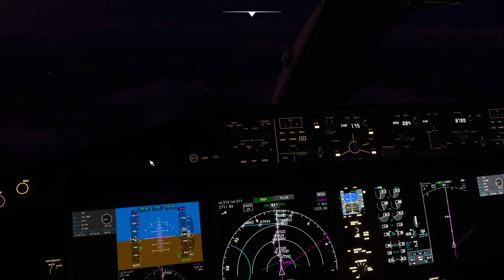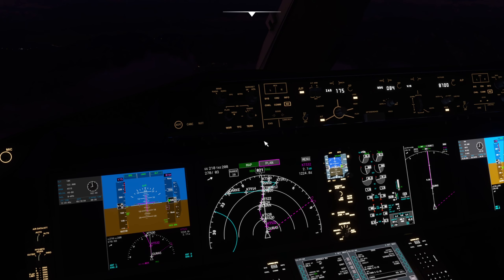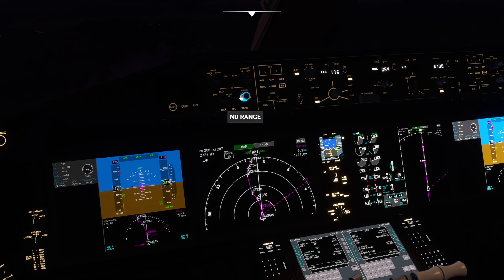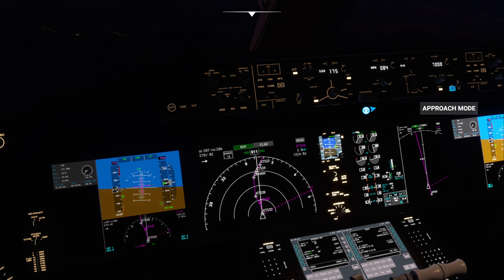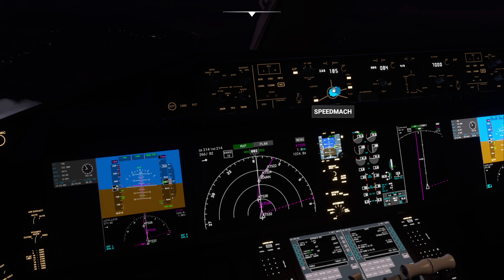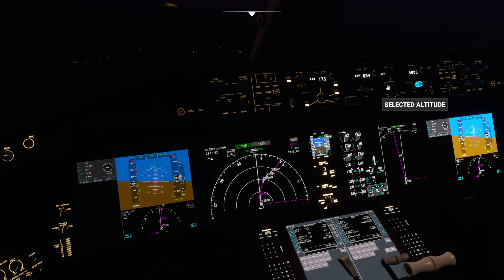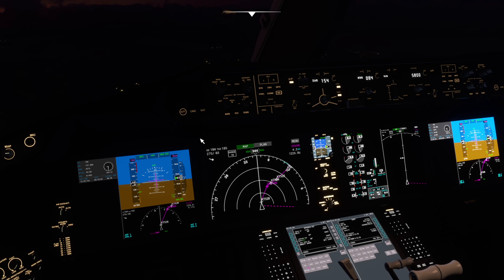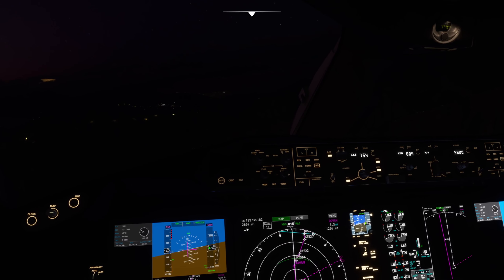A bit too wild... RNP approach in a storm in the dark at Kathmandu (B788) MSFS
Loaded up the heavy division B78XH improvement (and to be fair, its pretty good!) but VNAV on final approaches just isnt quite accurate enough to use a VNAV path to fly the approach. If anyone knows the better solution let me know.
Runway was visible and then a big cloud came and ended up flying to the lead in lights. Hard landing because no idea when to flare this thing and by how much lol.
Flew from UTDD Dashunbe in Tajikistan.